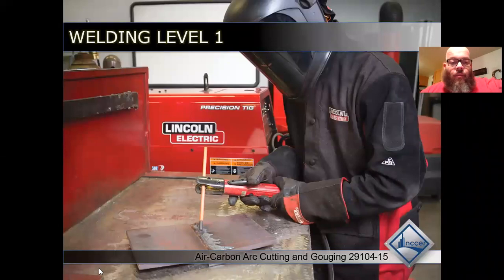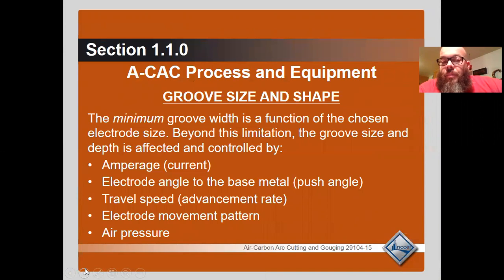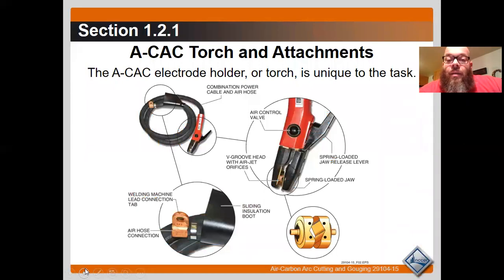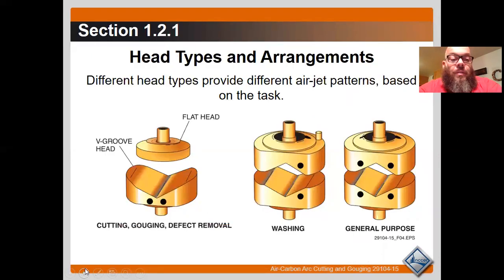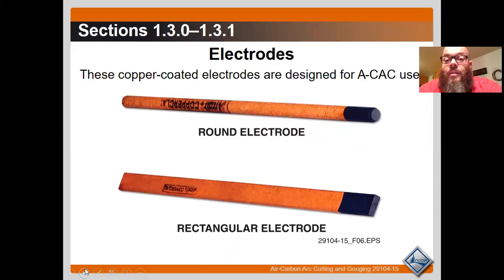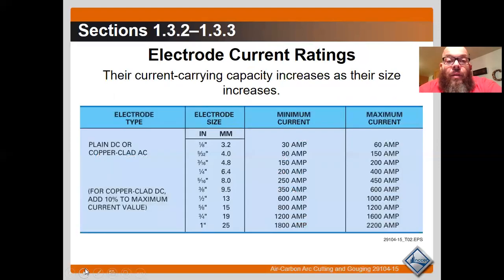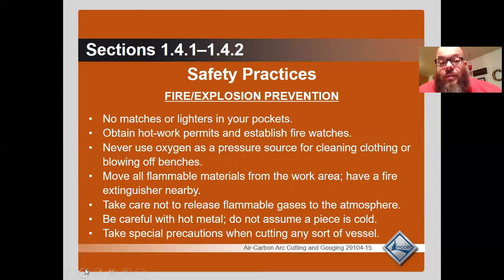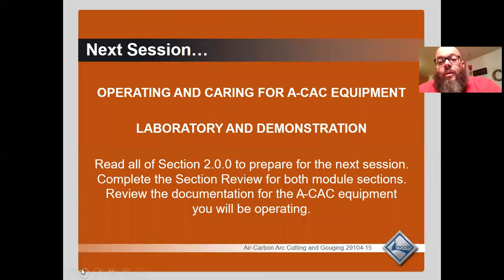WT 070 Module 4 Session 1